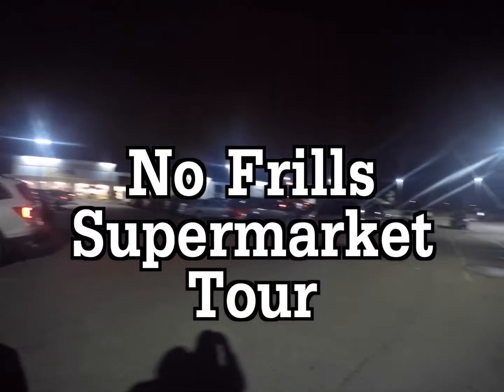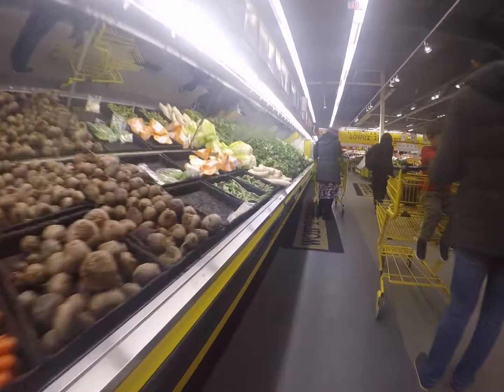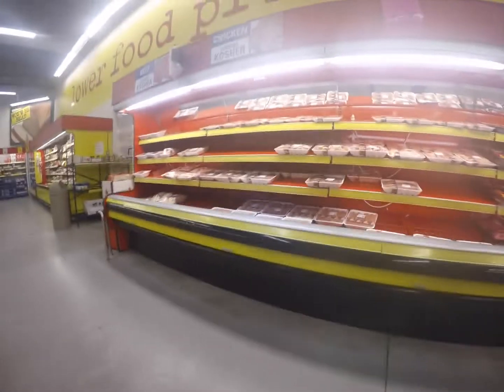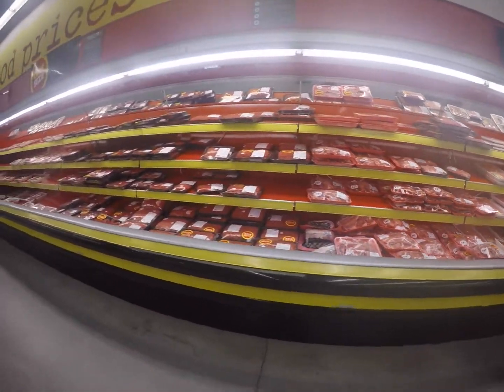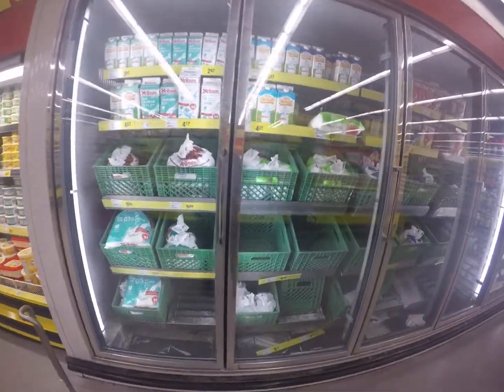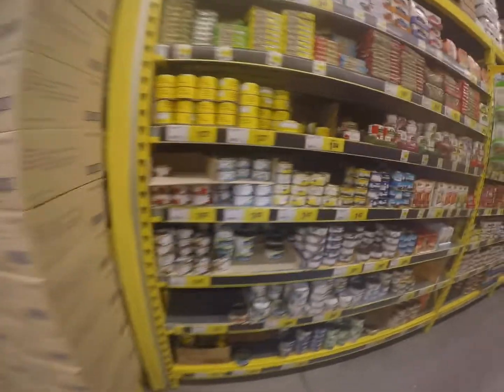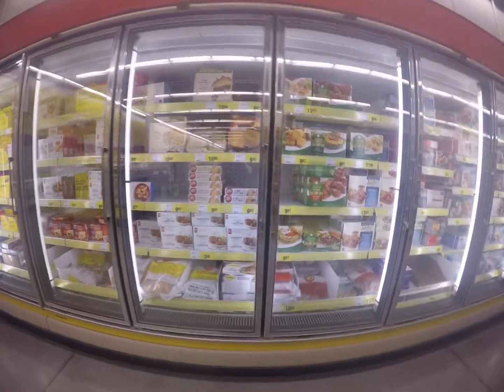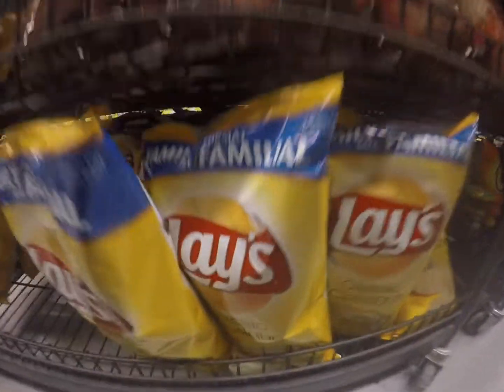No Frills Supermarket Tour SOC 808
This is my SOC 808 supermarket tour where I go to my local grocery store, No Frills. I was able to analyze this tour with the aid of OPIRG and my professor, Monika Korzun.